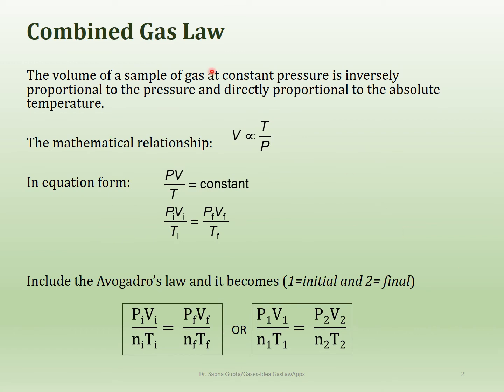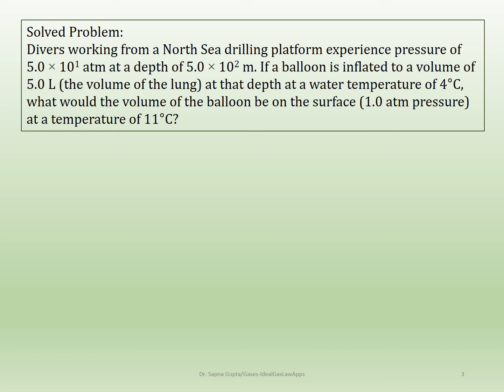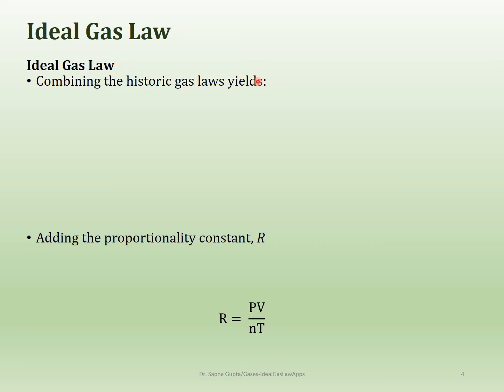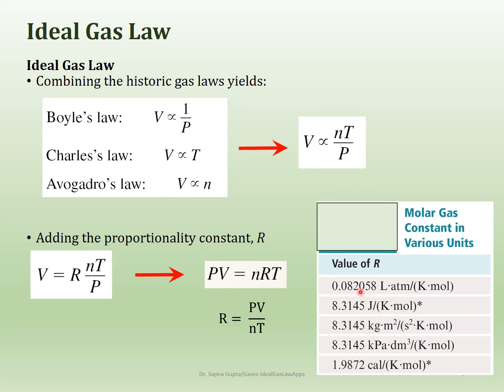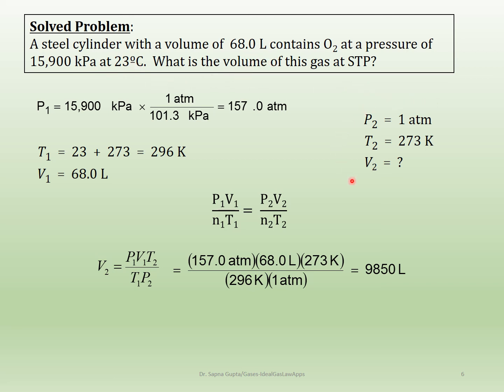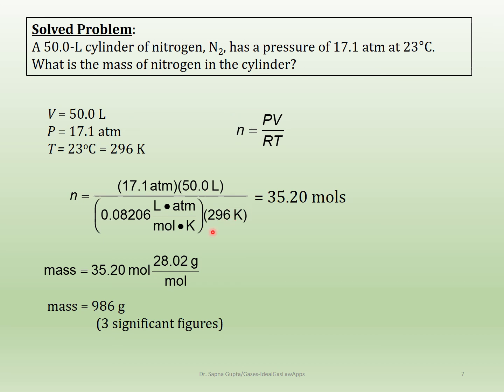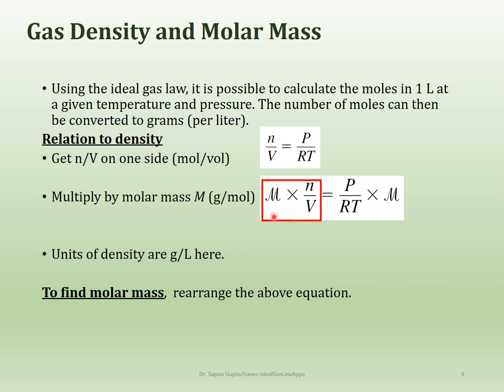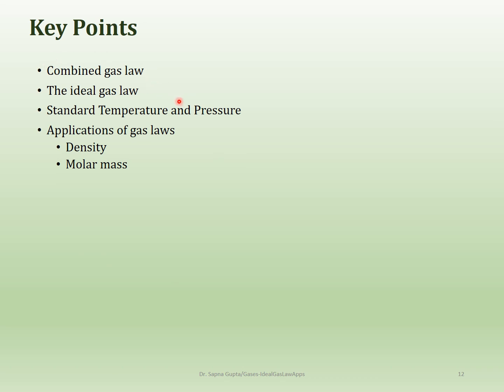PP05 3GasesIdealGLApplnsA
Ideal Gas Law, Gas Law Applications, Density of gases, Molar mass of gases